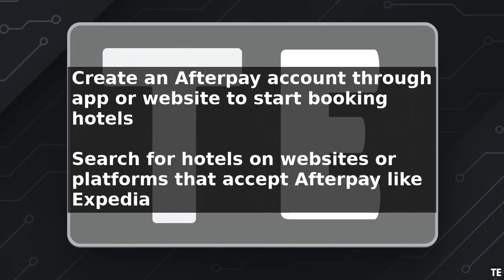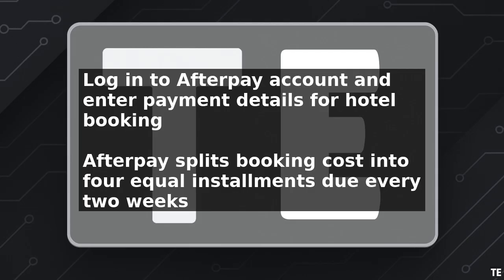How To Use Afterpay For Hotels (2025)